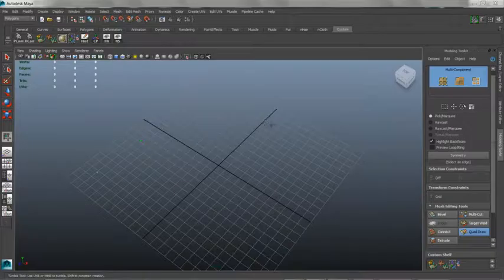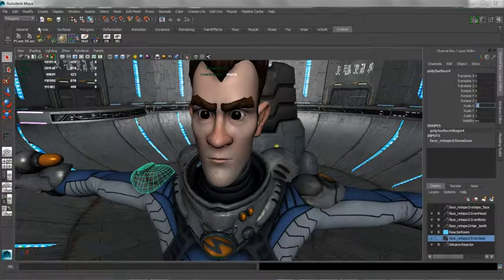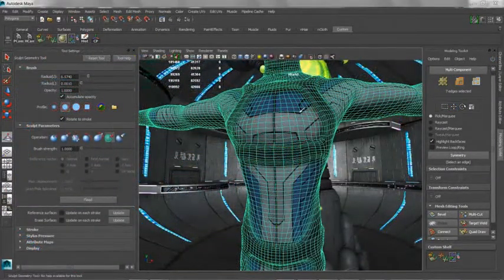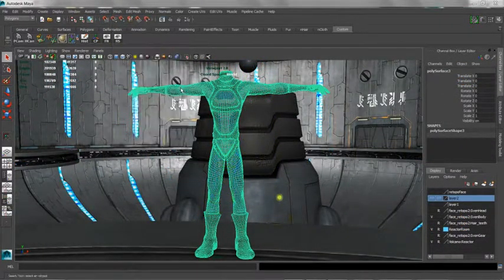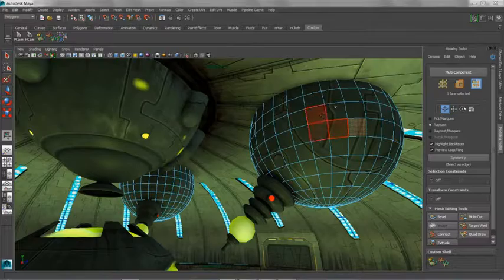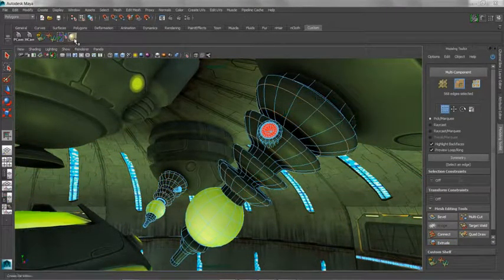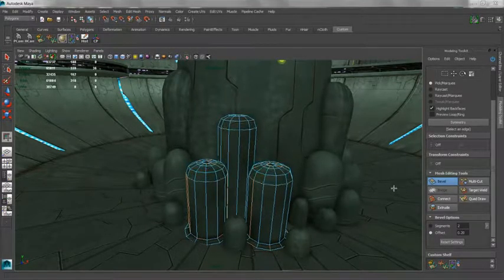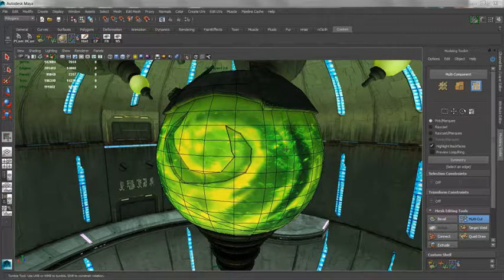Autodesk Maya - accelerated modeling workflow video